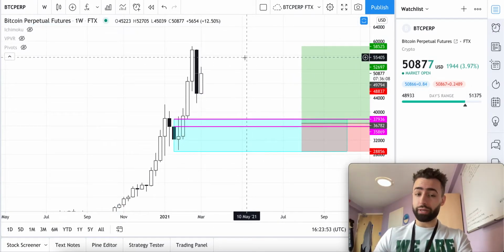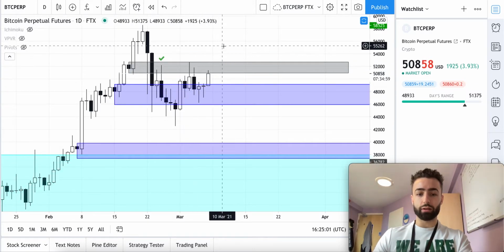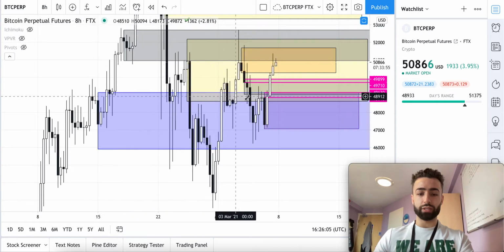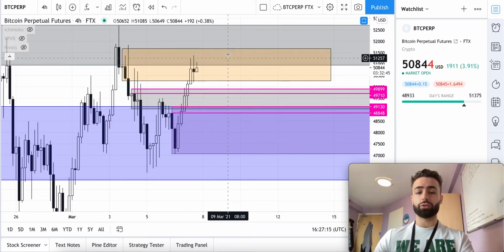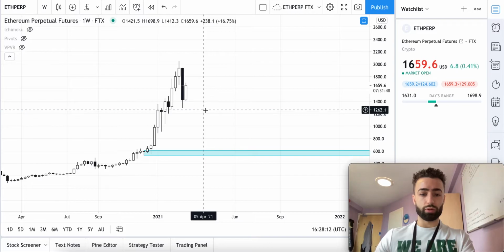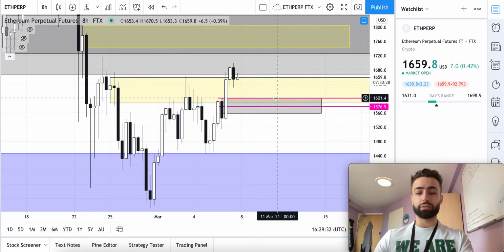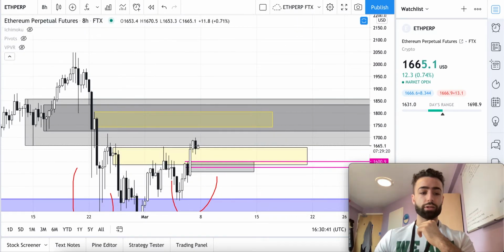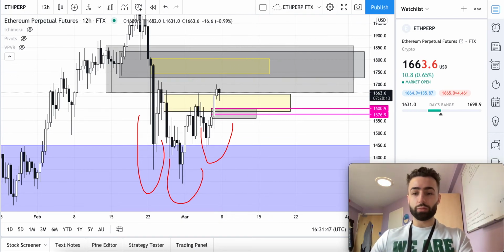Cryptocurrency Market Update - Bitcoin & Ethereum - Bulls are Back! 😯😁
Short update where we discuss Bitcoin and Ethereum and several trade setups I'm looking at taking with significant profit potential!

See our schedule and signup for one of our upcoming free virtual events